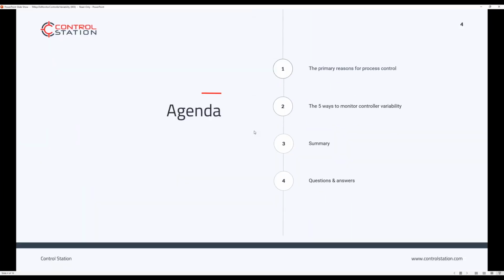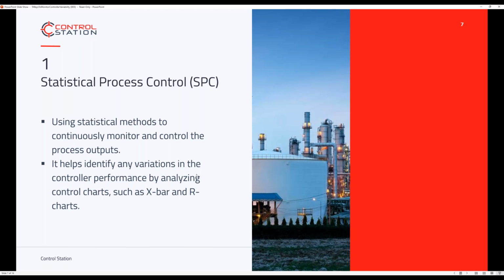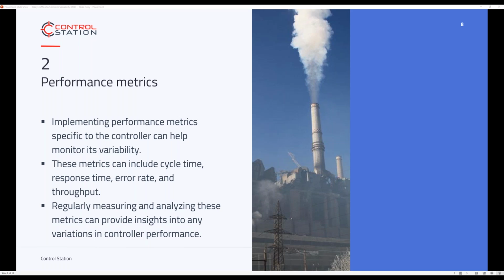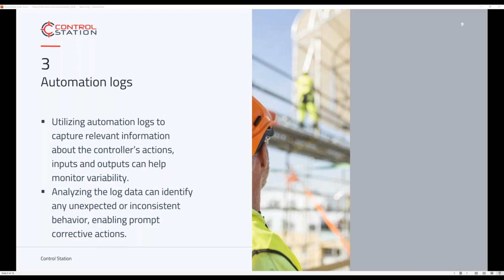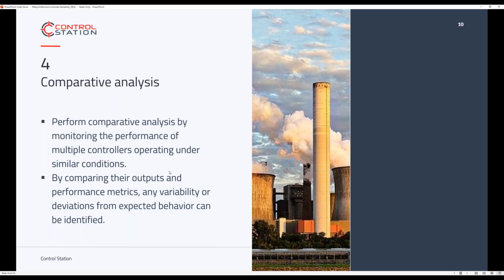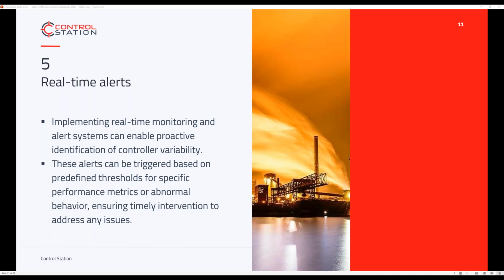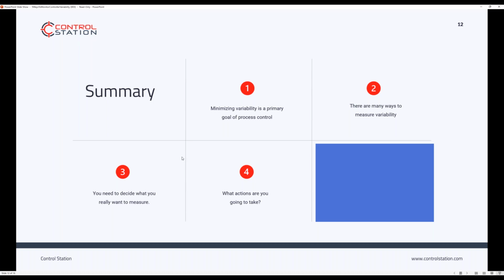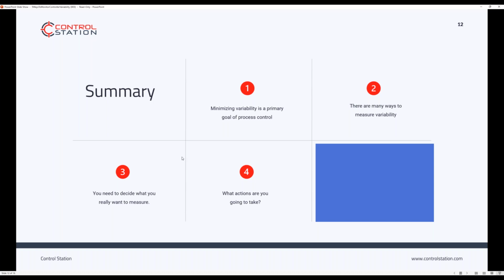5 Methods to Monitor Controller Variability – which one is right for you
Various aspects of the control system make sure everything is in proper working order. In fact, there are several tools and techniques available to monitor and evaluate your control system performance. These include tracking and analyzing process variables, reviewing control system logs and alarms, and conducting regular inspections and maintenance.

Providing you real-time updates, alerts, and notifications to keep you informed of any issues or potential problems with your control system is essential for reliability and safety.  Knowing the methods, tools and techniques, you can be confident that your control system is working as it should and maximizing the efficiency and effectiveness of your process plant.

This webinar presents five methods to analyze controller variability.  Each method provides insights into one or more aspects of performance.